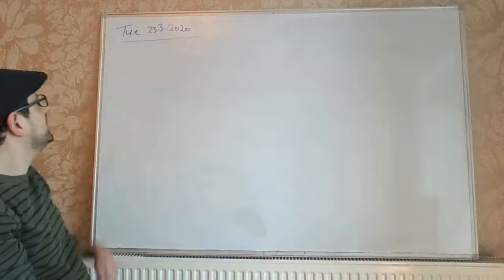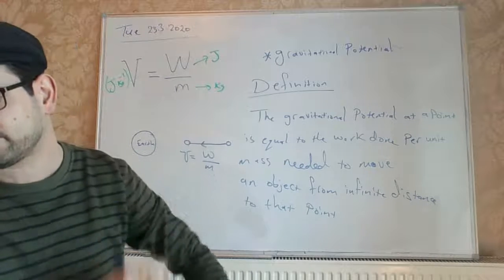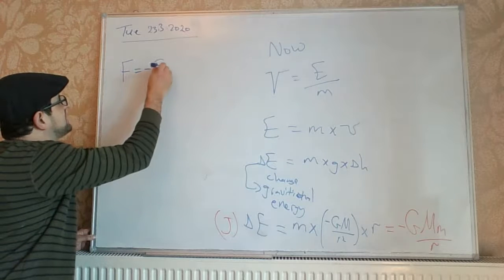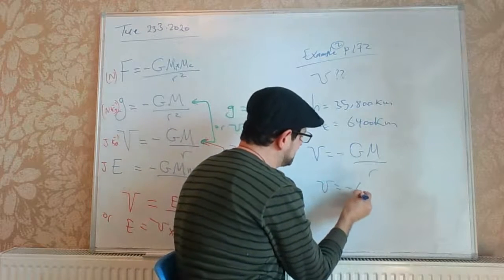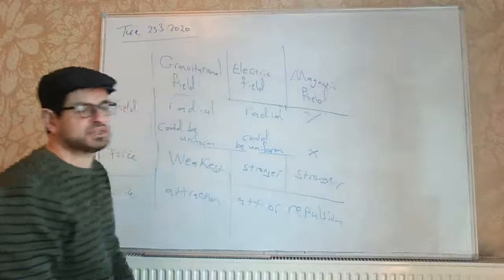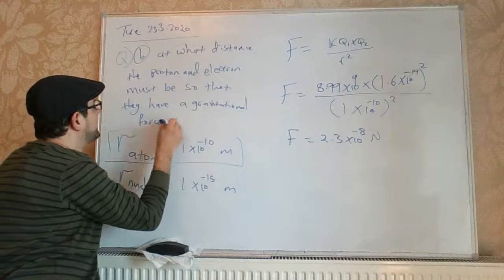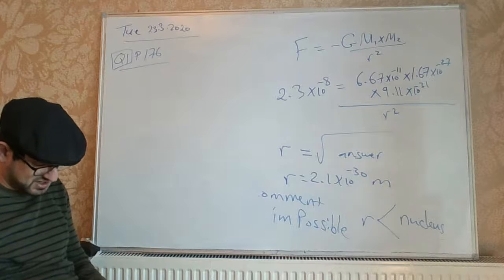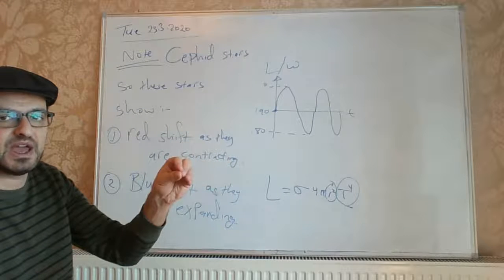A2 -Gravitational forces Part 3